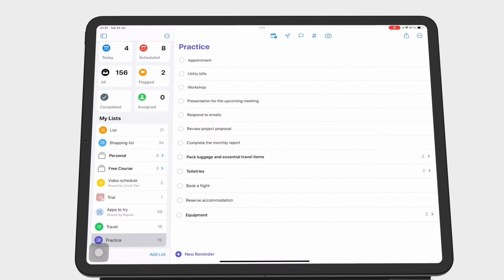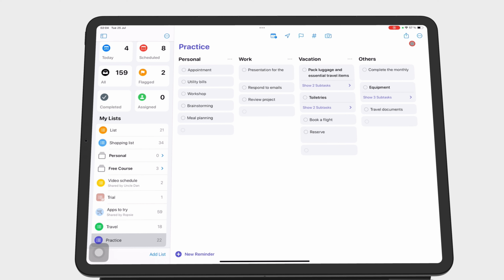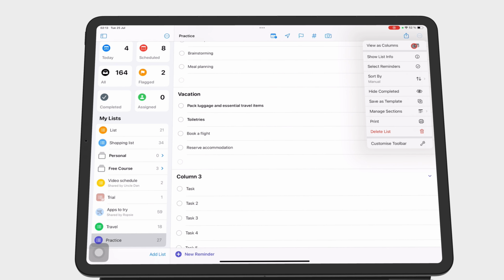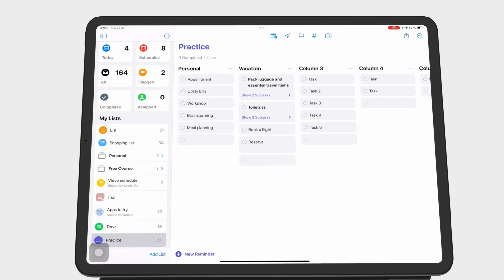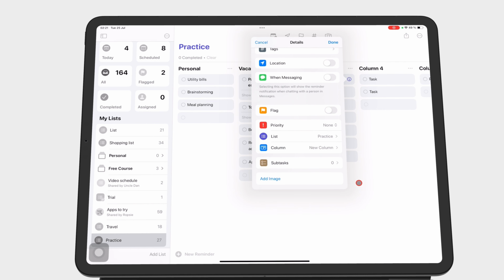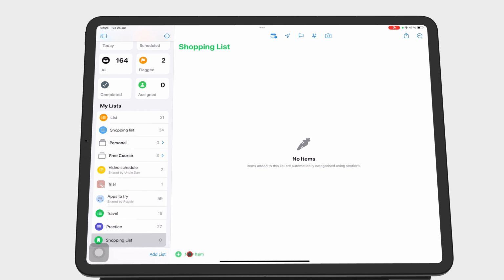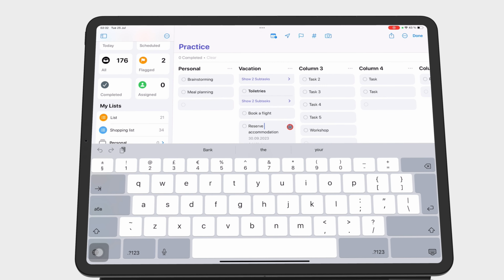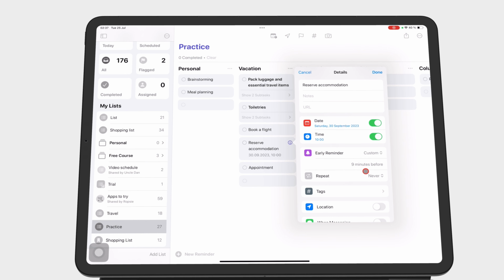#10 iPadOS 17 UPDATES for Apple Reminders | Beginner's course